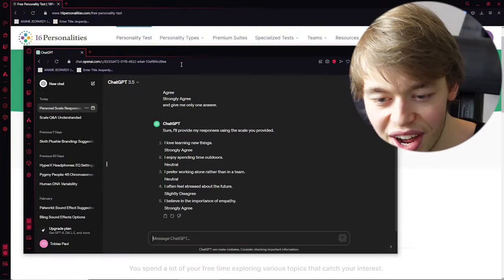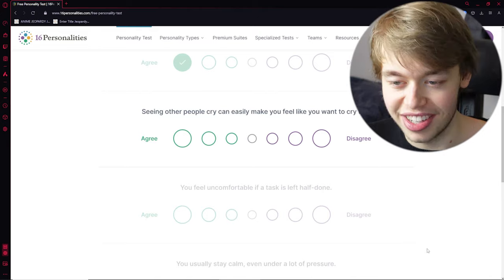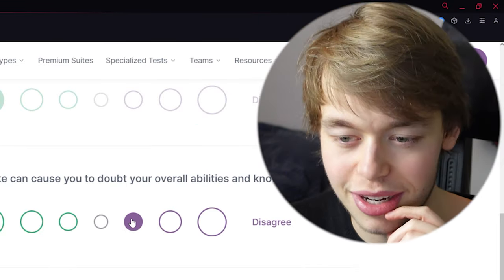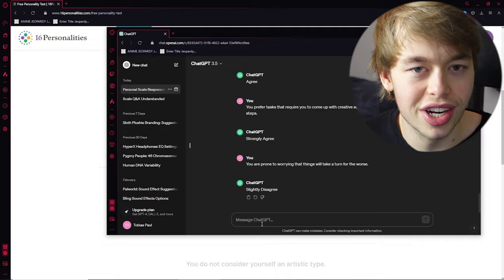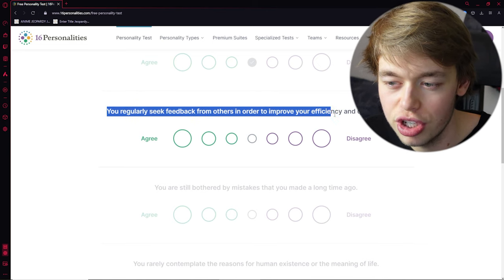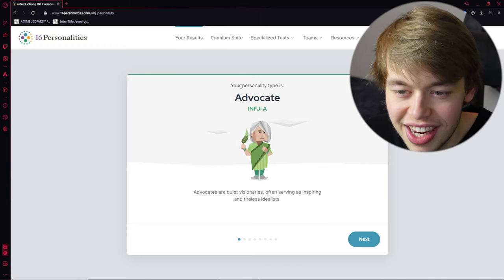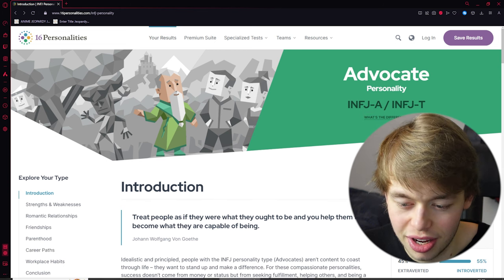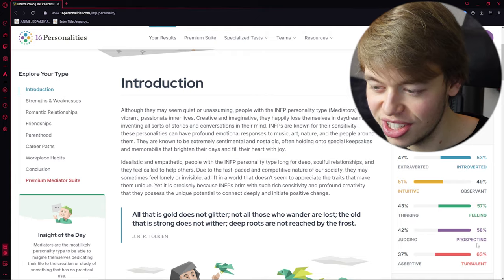I TRICKED CHATGPT into taking a PERSONALITY TEST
⭐Main channel:  @tobicube
⭐German channel:   @tobikubus
⭐Clips channel:  @tobicubeCLIPS

In this video I tricked CHATGPT into taking a personality test.
More about the myers briggs test (mbti): The MBTI is a free personality test which can result in 16 different personalities. Learn how your personality type influences many areas of your life.
Complete the Test
Be yourself and answer honestly to find out your personality type.
View Detailed Results
Learn how your personality type influences many areas of your life.
Grow into the person you want to be with your optional Premium Suite.